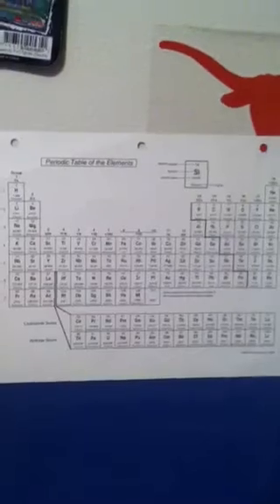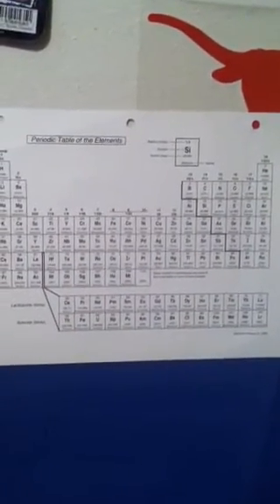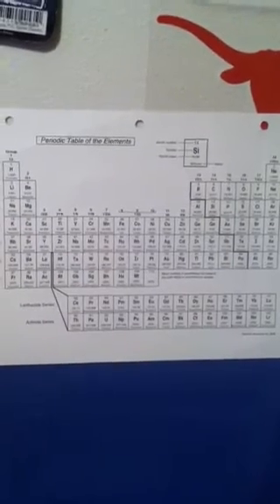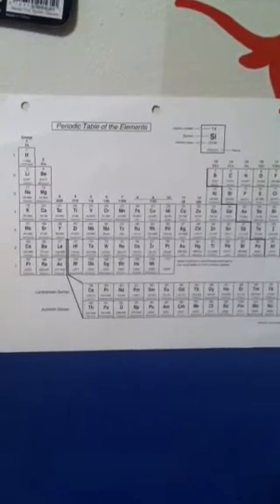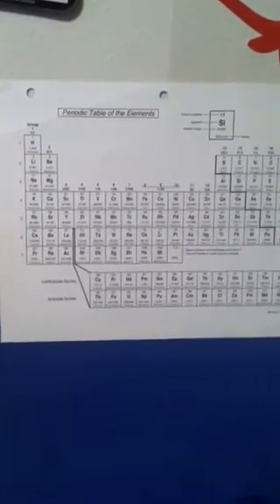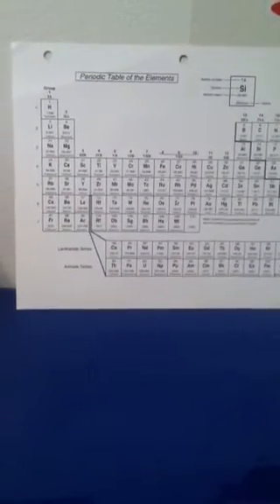Sévon introduces the Periodic Table